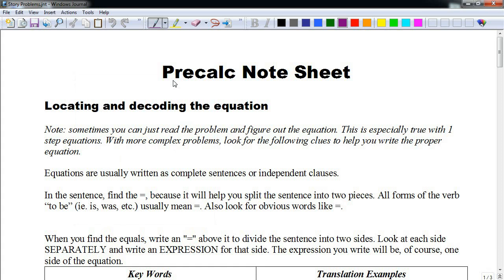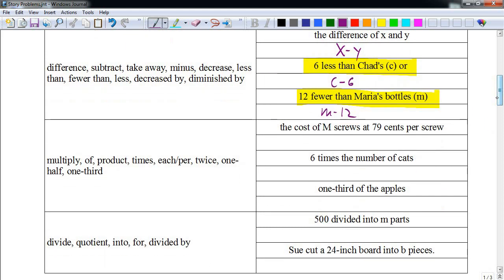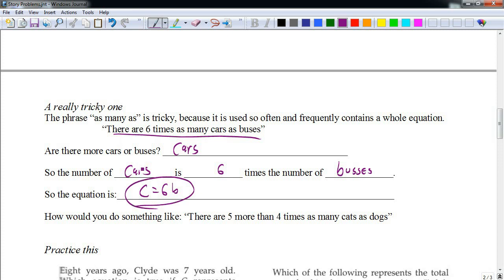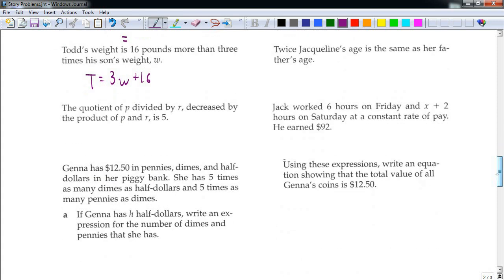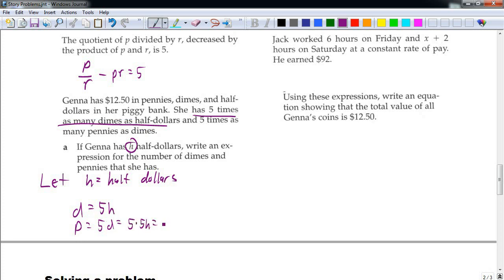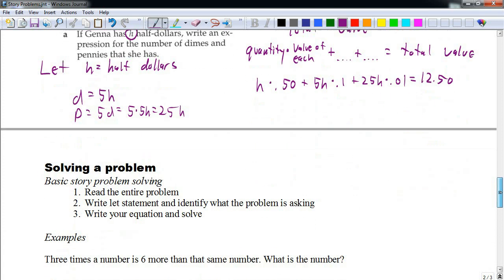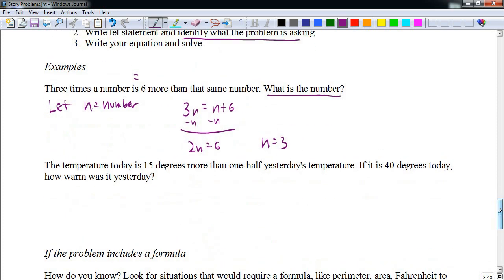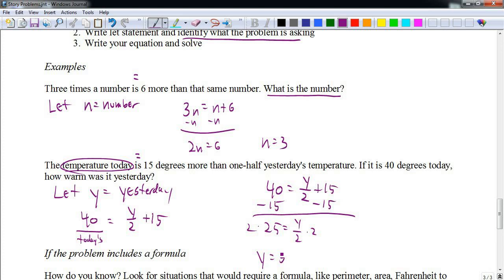Video 20 (IPC) - Story Problems part 1